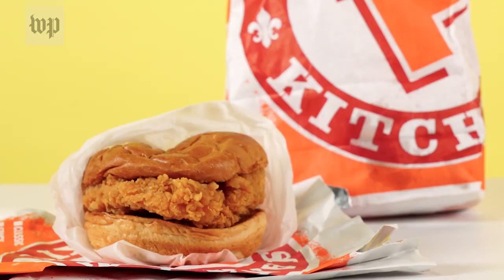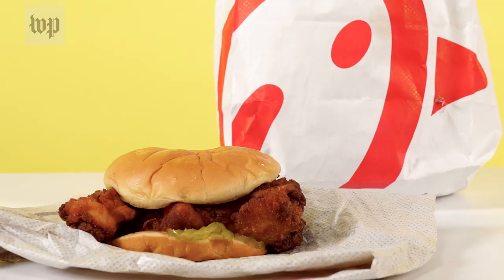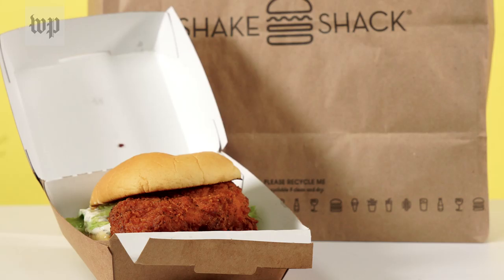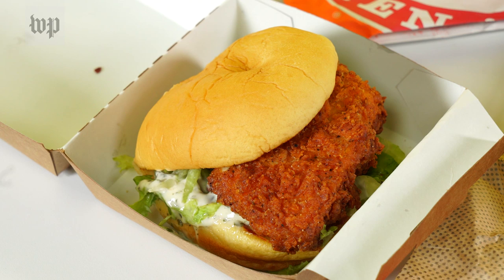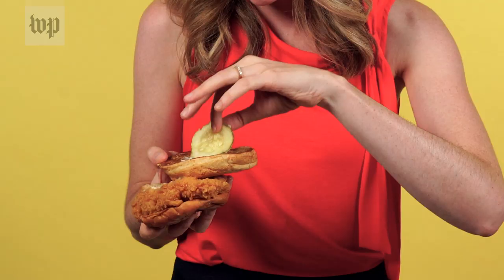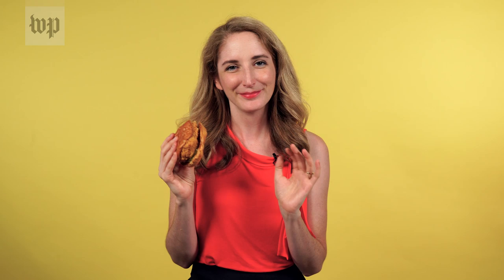Is the new Popeyes chicken sandwich really better than Chick-fil-A's?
Popeyes recently released a chicken sandwich to its menu, initiating a Twitter uproar from Chick-fil-A fans. So how does the Popeyes fried chicken sandwich actually compare to its competitors at Chick-fil-A and Shake Shack? The Post's Maura Judkis finds out.